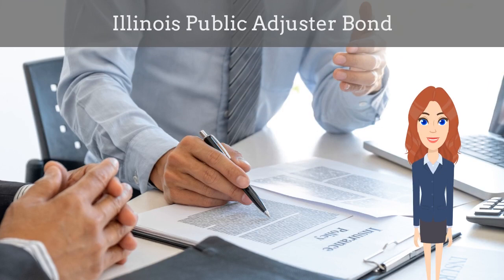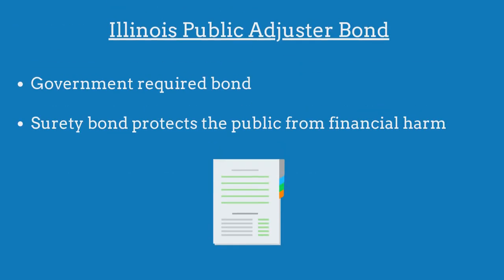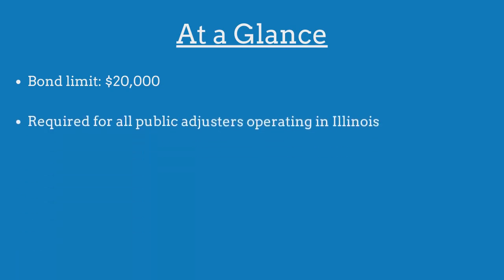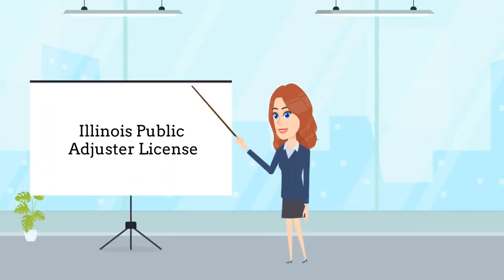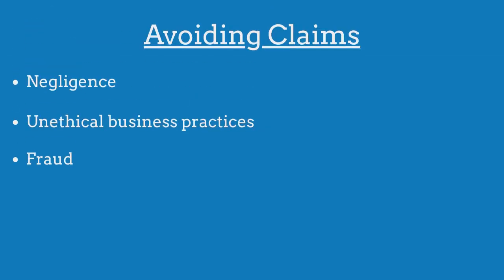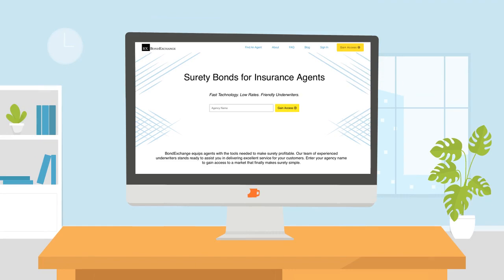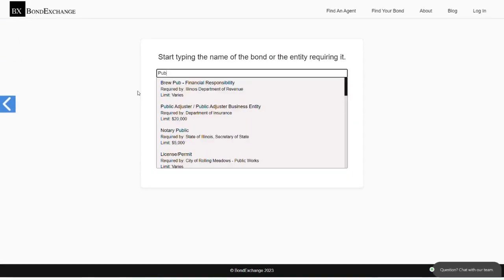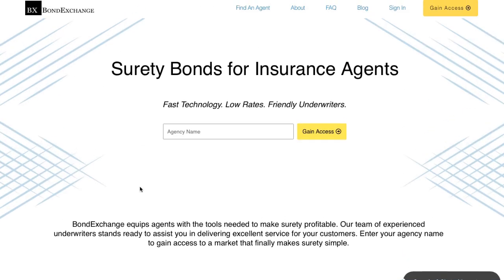What Is an Illinois Public Adjuster Bond?